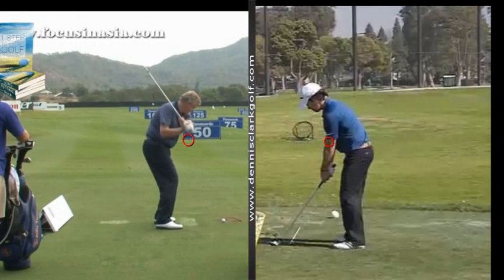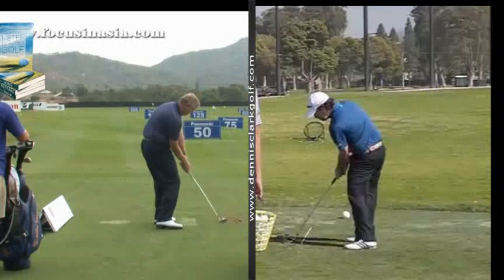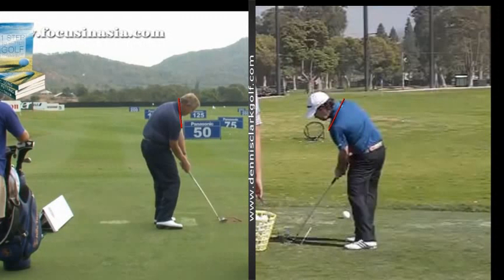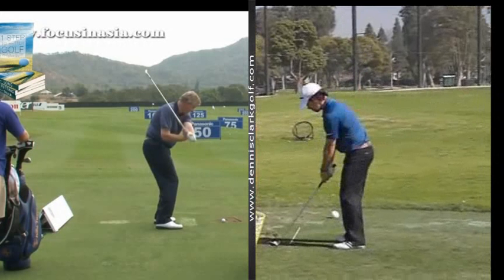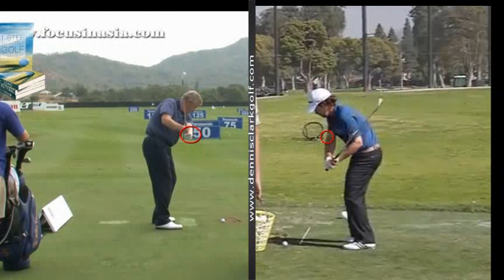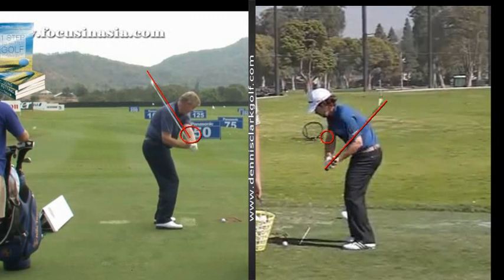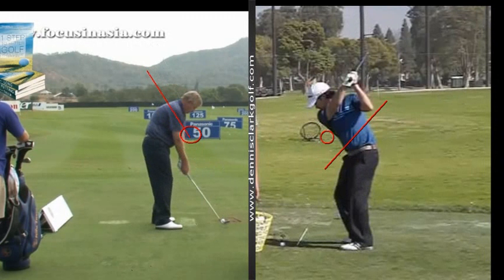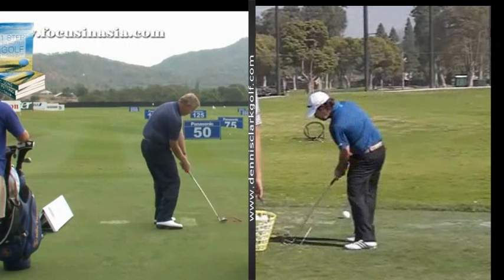V1 Pro analysis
Analyzed by Dennis Clark at 7/15/2014 9:22:04 PM